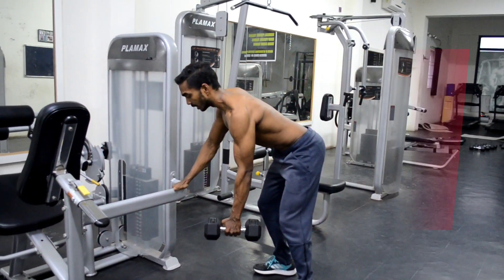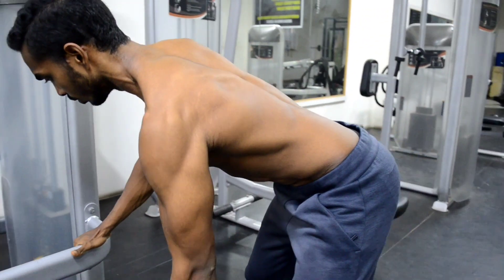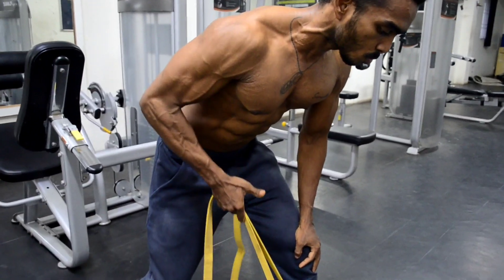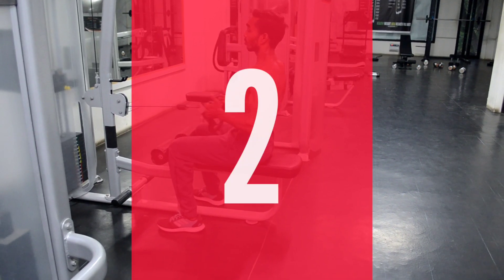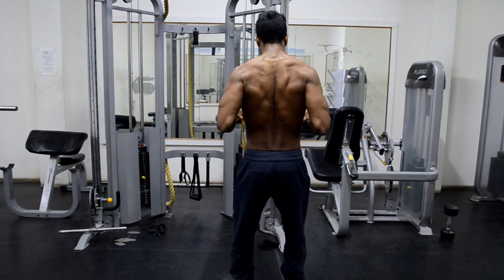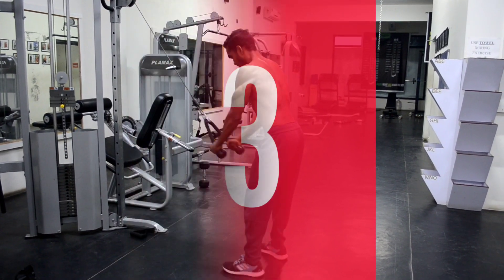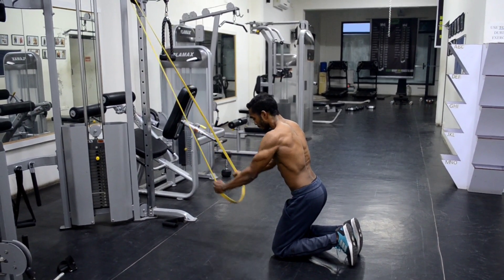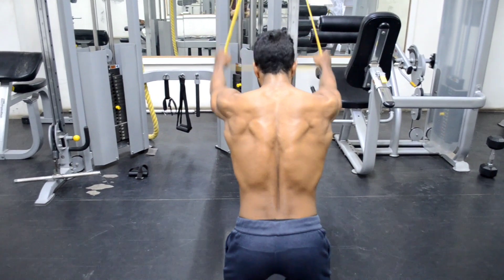BUILD BACK WITH BANDS 💪(3 IMPORTANT WORKOUTS)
Hello everyone today we are going to see how to train the back muscles effectively with bands.  We are going to do three major workouts for the back muscles.  Watch out and enjoy trying it.

Have a happy and healthy lifestyle. 💪🔥